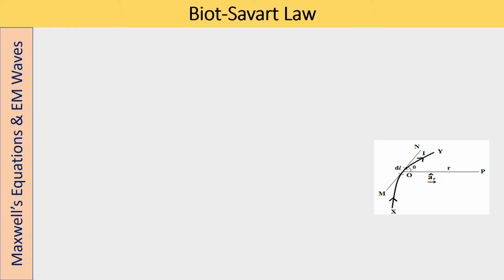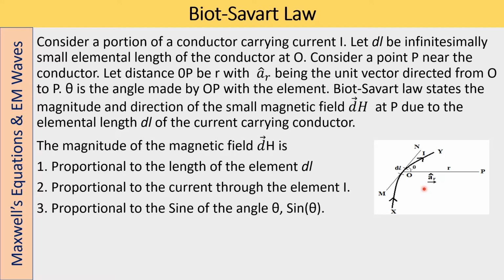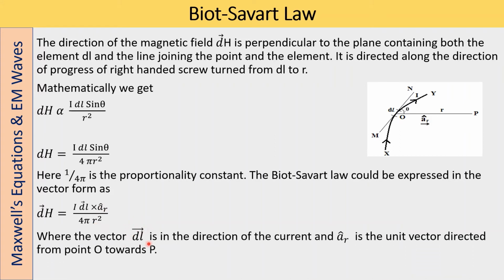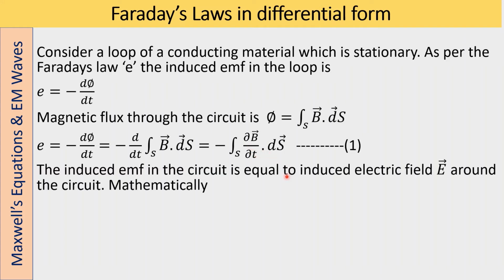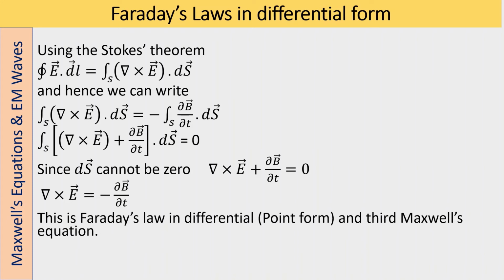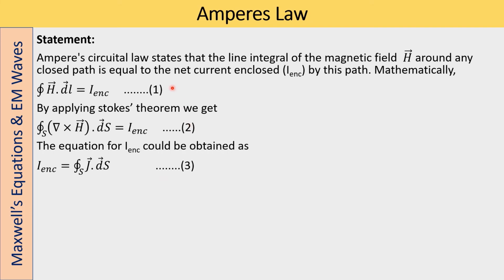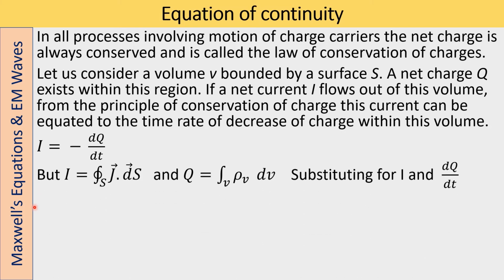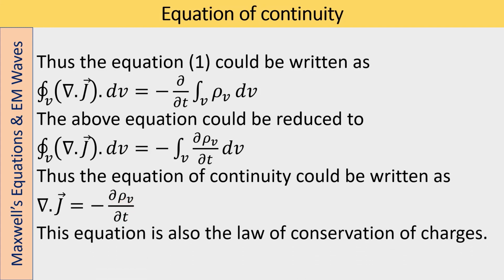VTU PHY 18PHY12 M3 L3 MAXWELL'S EQUATION, EM WAVES AND OPTICAL FIBERS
In this video we will study basics of Maxwell's equations and EM waves
Lecture by: Prof. K Vishweshwara Upadhyaya
                     HOD, Physics Department
                     Canara Engineering College, Benjanapadavu
                      Mangalore